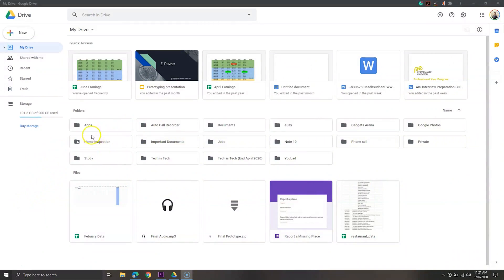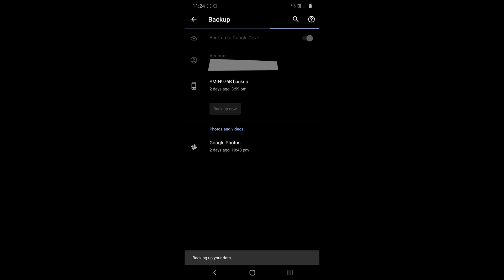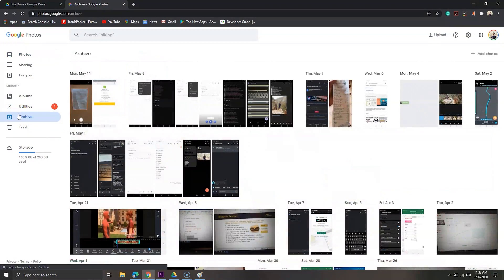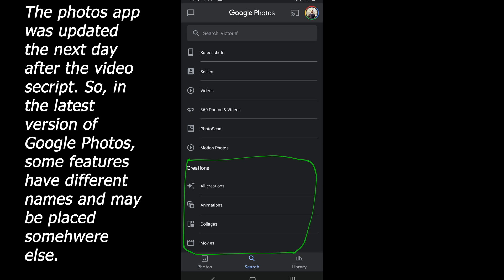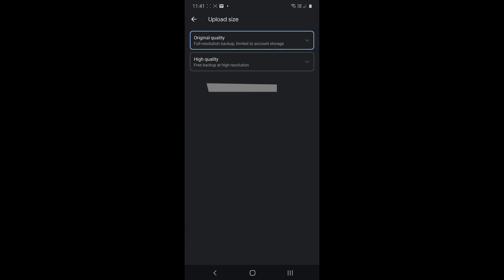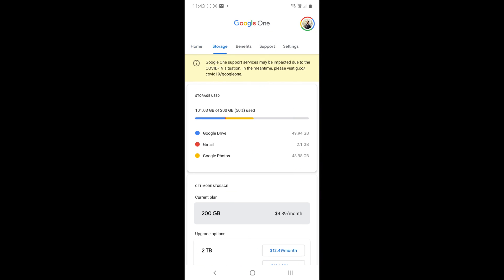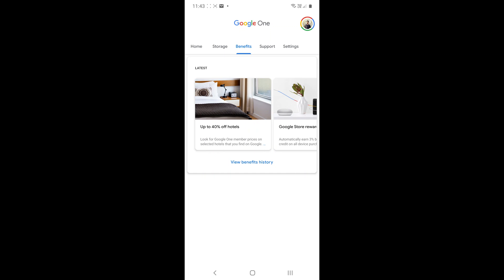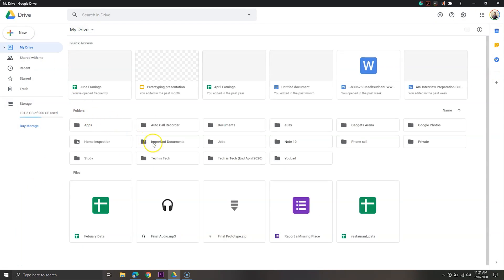Google Drive vs Google Photos vs Google One | The Difference Explained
Three services, similar purposes, what is the difference between Google Drive, Google Photos, and Google One.

Many people seem to get confused while answering this question. Here is the video covering all three.

The video will explore Google Drive vs Google Photos vs Google One and talk about which ones you need.

Timestamp
0:00 Intro
0:12 Google Drive
0:52 Google Photos
2:20 Google One

I hope it helped. Please let me know what you think of all three in the comments down below.